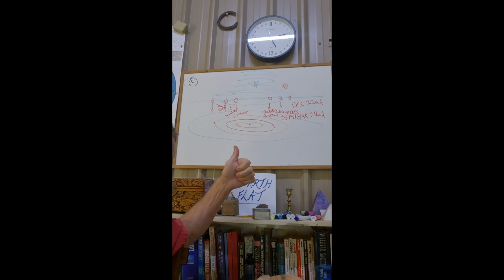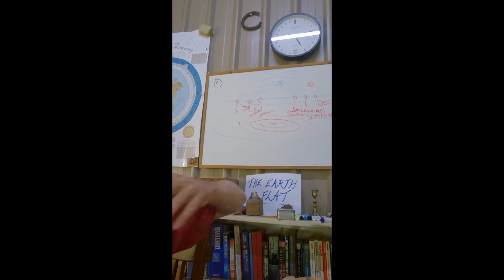One of The Worst Flat Earth Models I've Ever Seen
For today's video, we look at a channel called Iron Horse, and his idea of what the flat Earth and the flat Earth sun look like! It's definitely an interesting one.

Here is the SciManDan website. Please do check it out

Dan's opinions shared in this video are supported by verified facts (whether scientific or general) and they should be treated as just that: opinions. It does not intend to harm or defame any individual and is made for educational and discussion purposes.